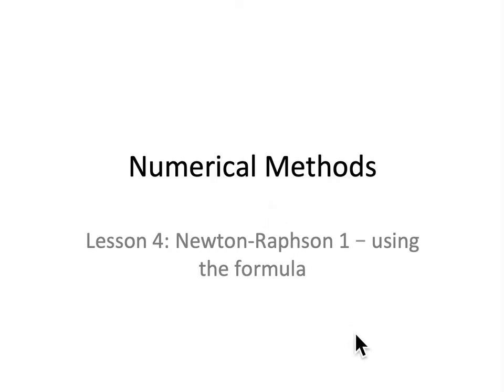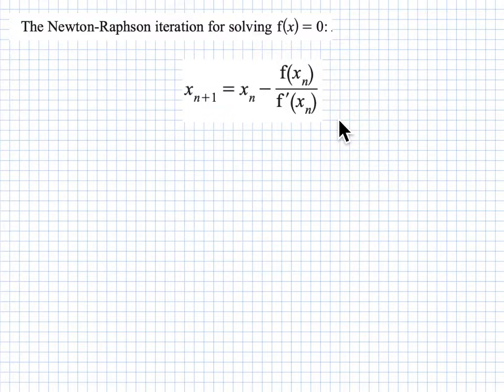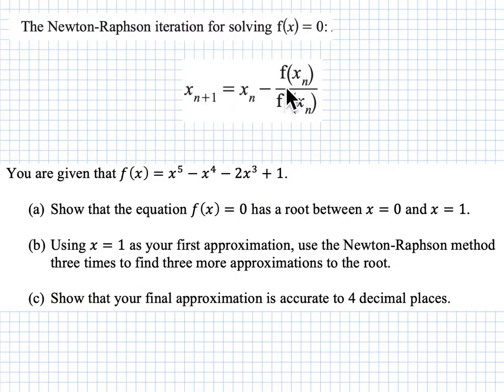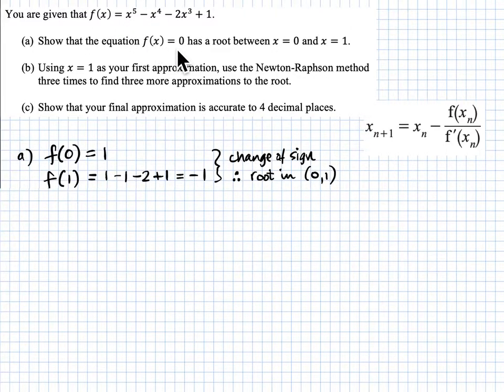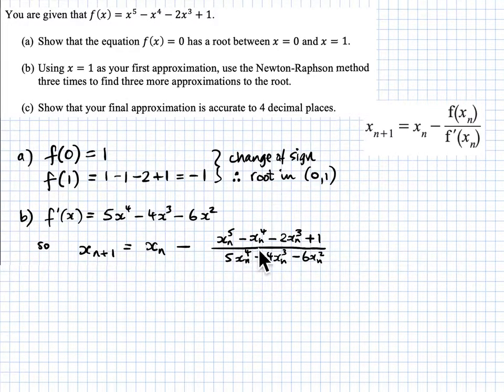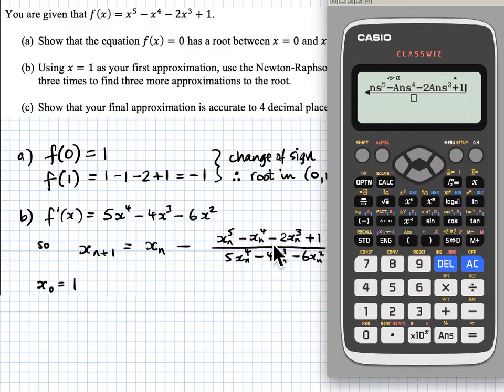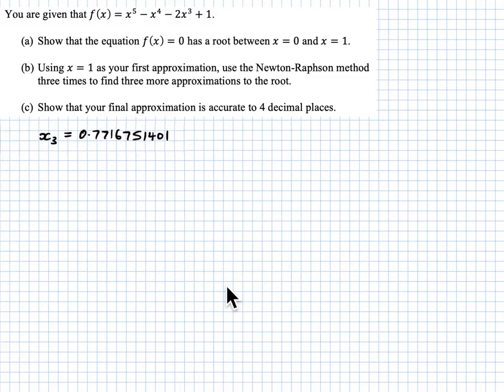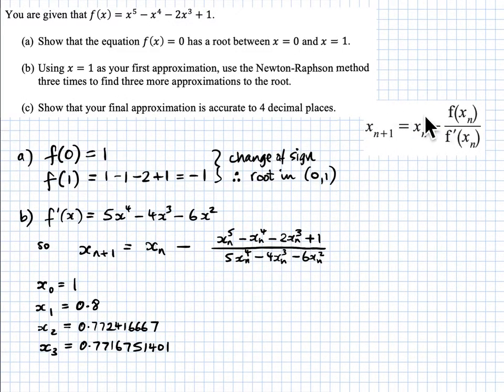Newton Raphson 1